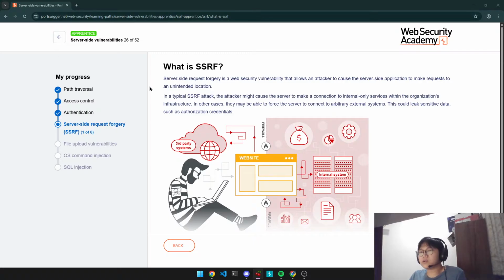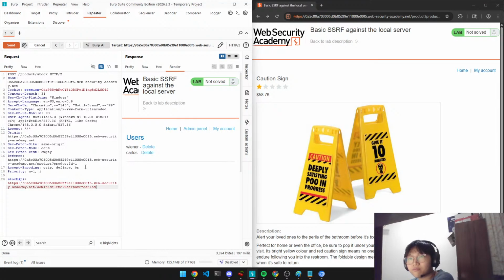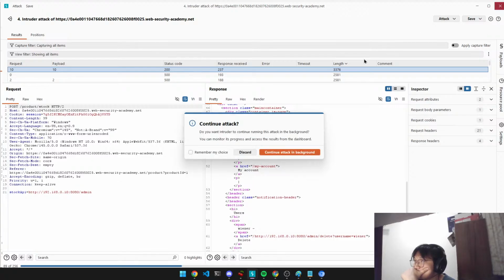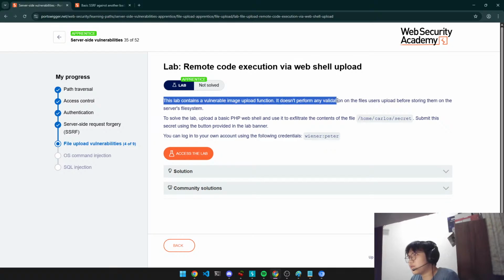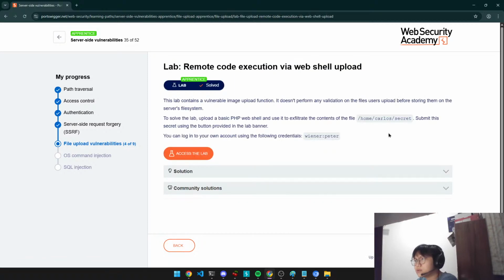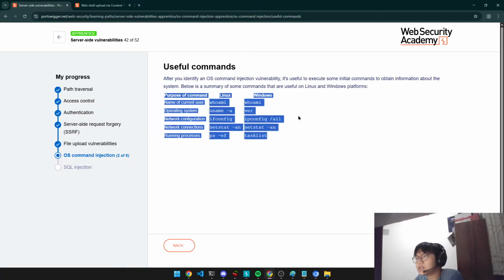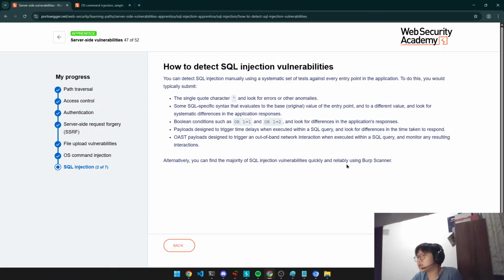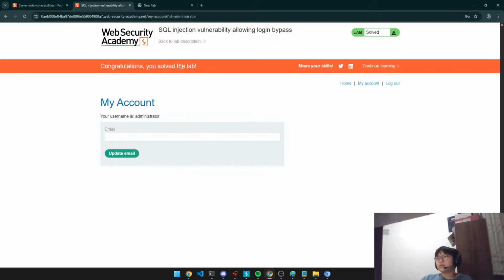Day 1 of Cysec - portswigger academy grind (Server-side vulnerabilities)